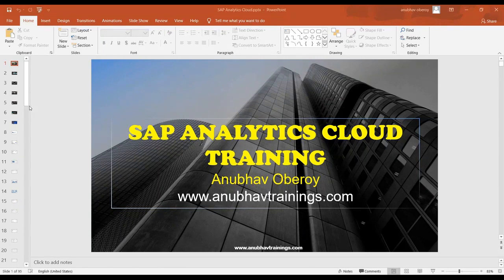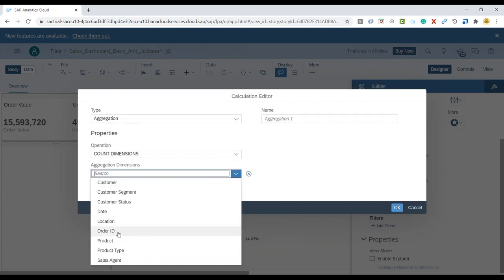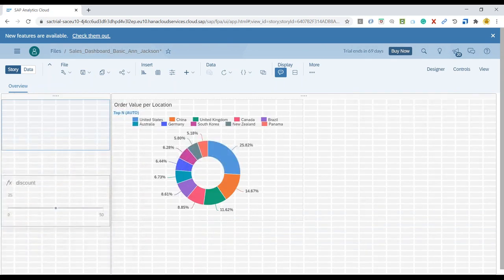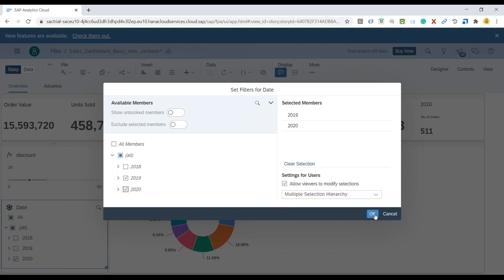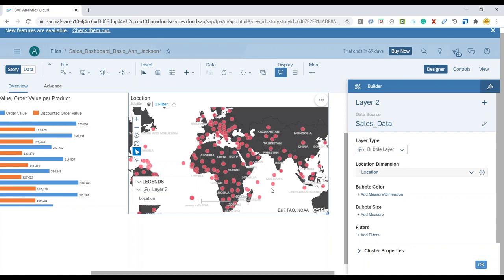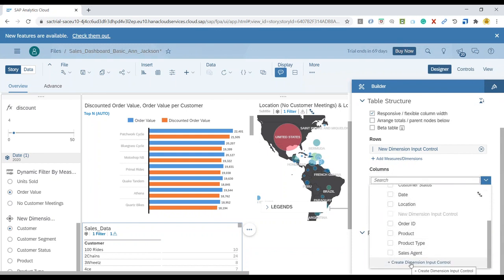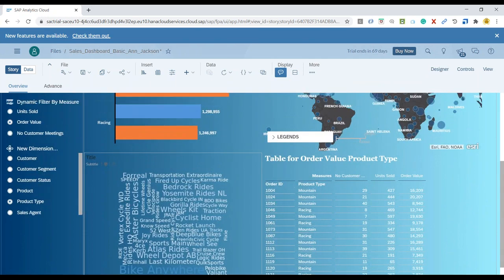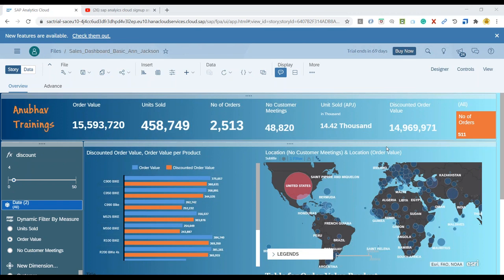Sap Analytic cloud Certification Guide